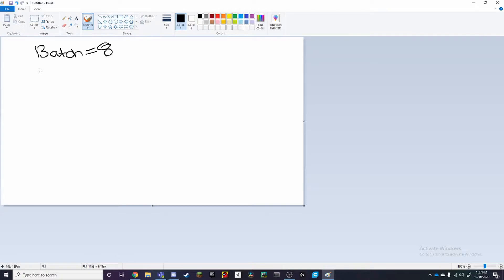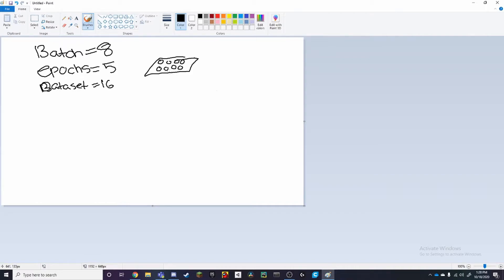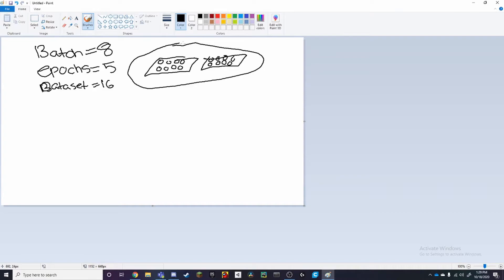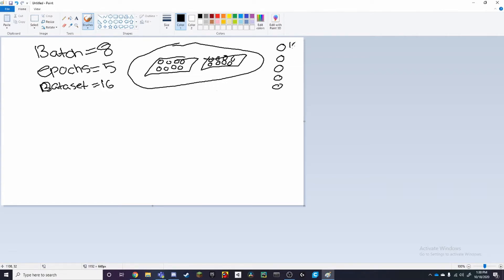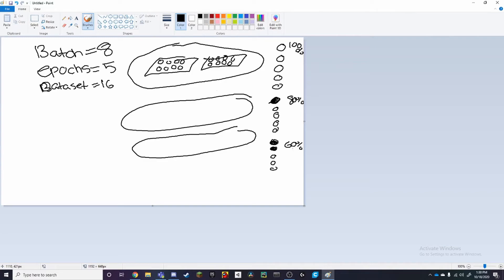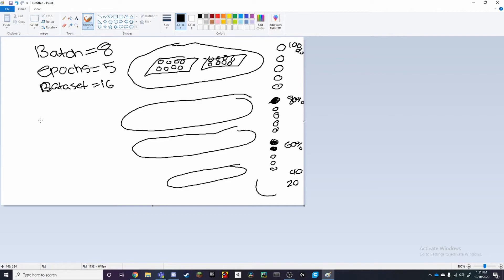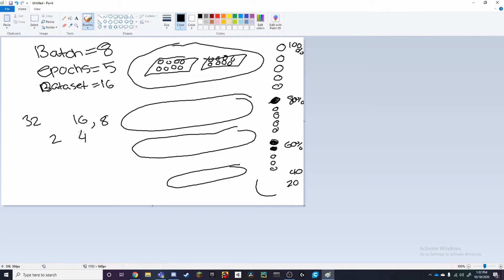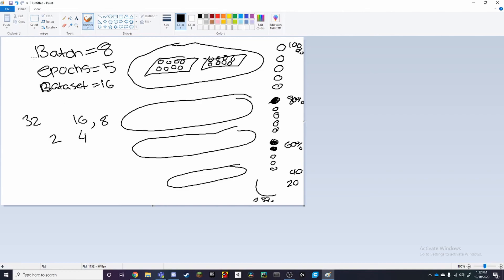Explaining what Epochs, Batches, Datasets, and Loss rate are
In this video, I will be Explaining what Epochs Batches Datasets are. I will show an analogy showing how batched and epochs work together during training.